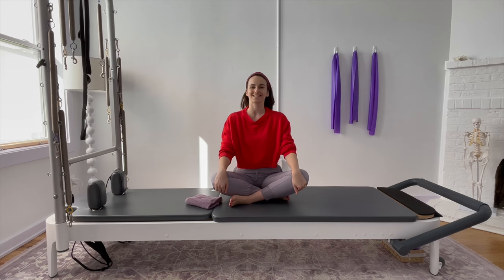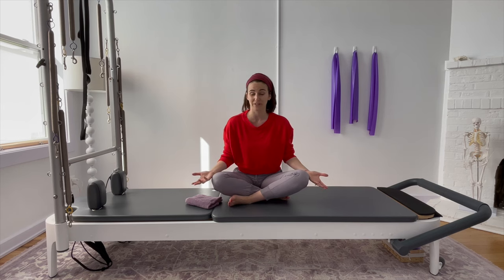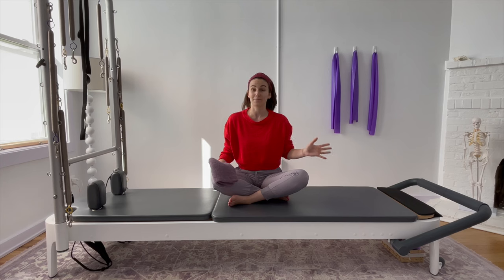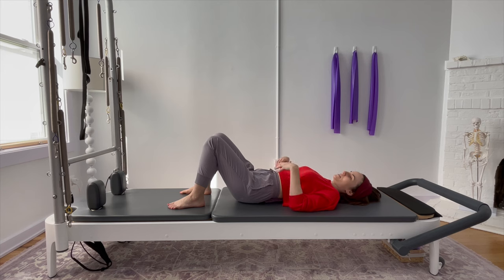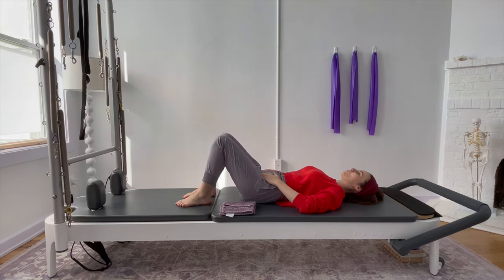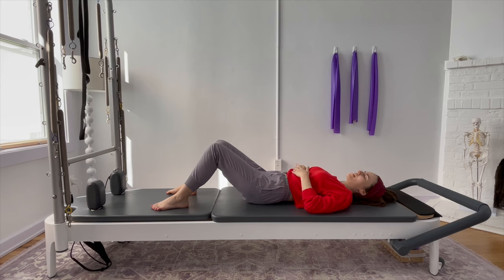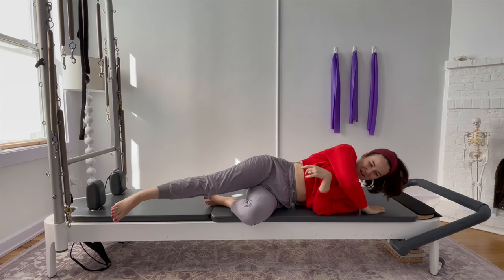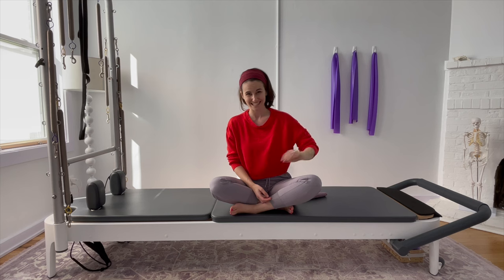Core Strengthening Exercises for Hypermobile/EDS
Welcome to another Hypermobile Friendly Workout. This workout is great for beginners to intermediate level movers who have Ehlers Danlos Syndrome or hypermobility spectrum disorder - meaning anyone who's been working on their hypermobile fitness foundations and feels ready to take the next step into slightly more challenging strength exercises. The workout Is designed to be progressive which means you can grow with it as you get stronger and more connected to your core.

0:00 Introduction
2:00 Workout begins